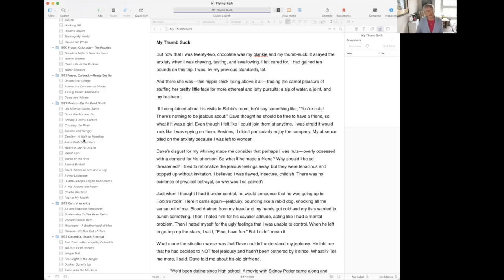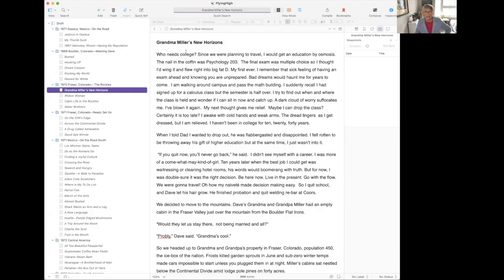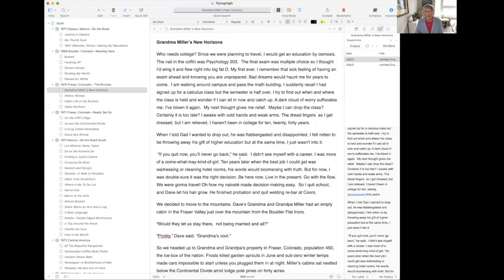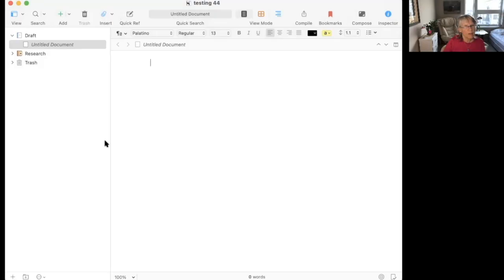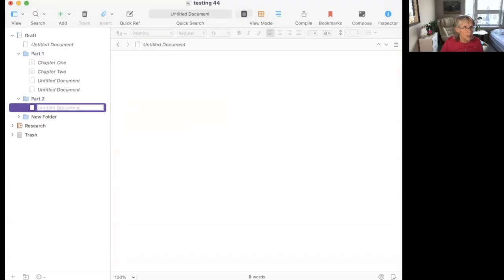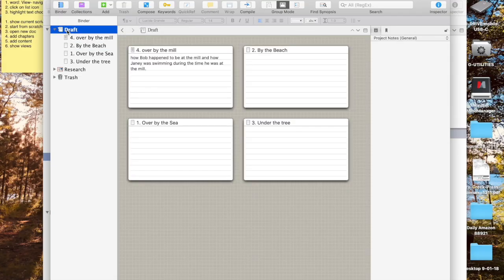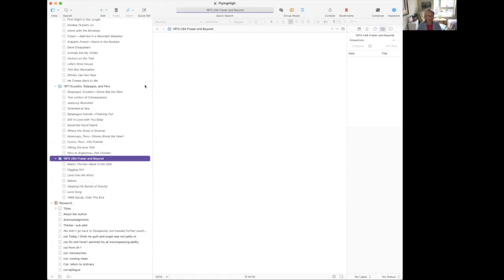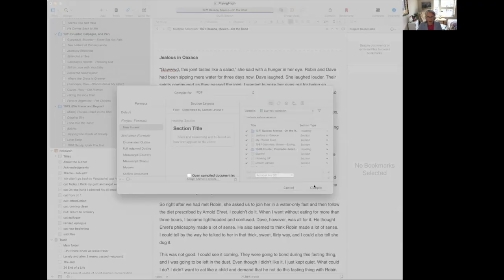Coffee with Jude No. 13— How to Use Scrivener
Writers often wonder what is the best software to use to write and compile their book or other large project. I have used MS Word and Scrivener and find that Scrivener had some features that makes organization of a large manuscript more manageable. You can easily make side notes and move whole chapters around by a click on the title and drag. The learning curve is a bit challenging at first but if you use the simple features it is easy to get started. Sign up for my memoir writing series at : substack.com@coffeewithjude